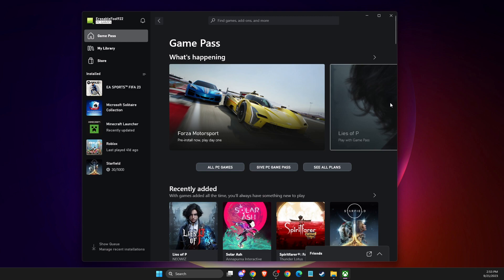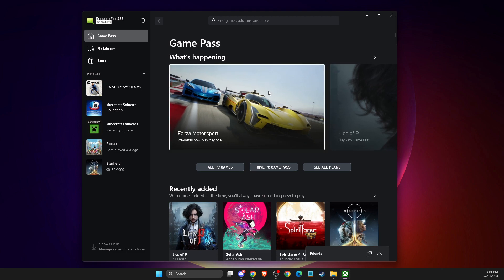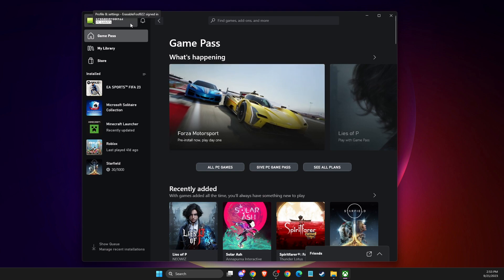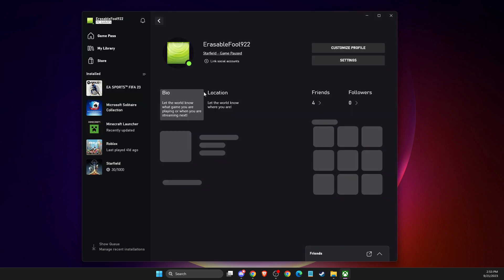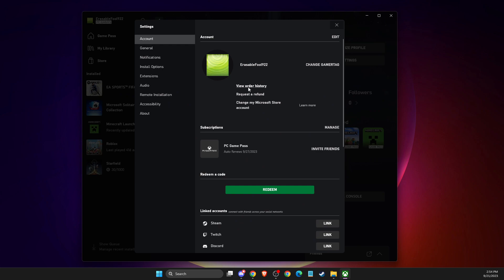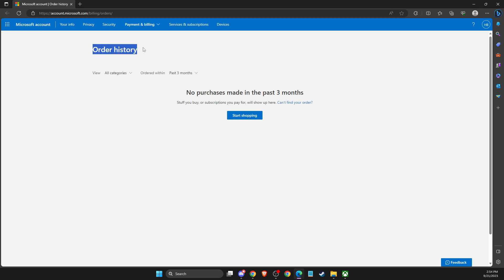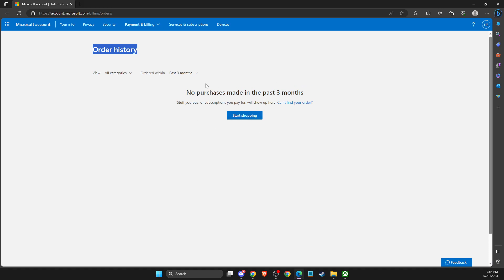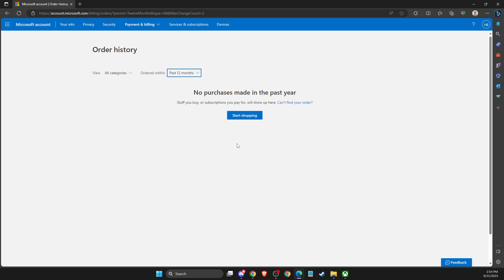How To View Order History on Xbox App PC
In this video I will show you How To View Order History on Xbox App PC It's really easy and it will take you less than a minute to do it!